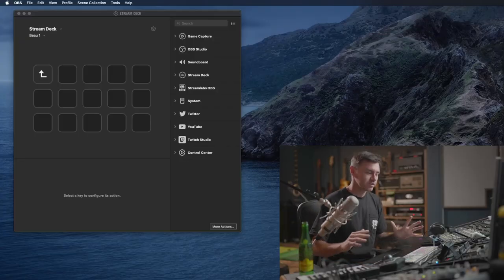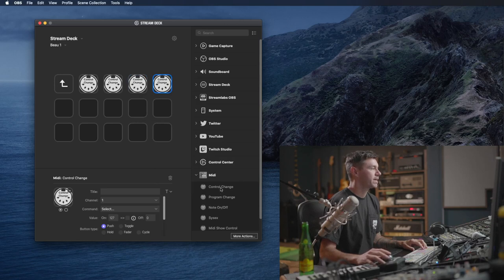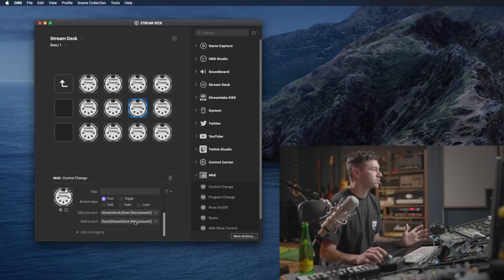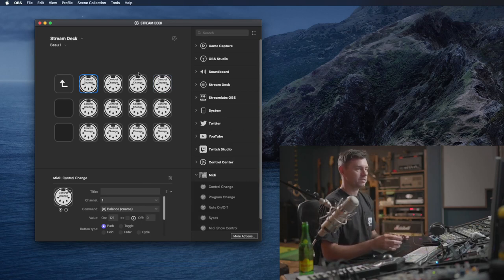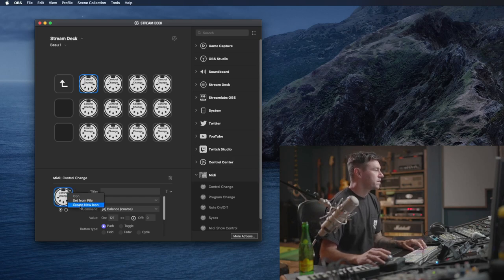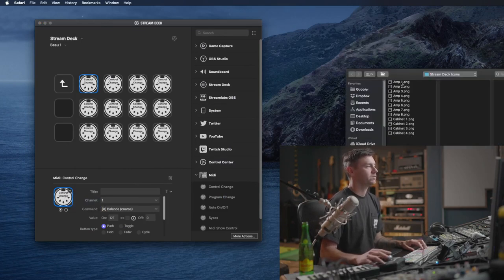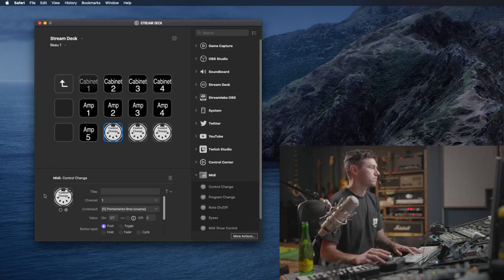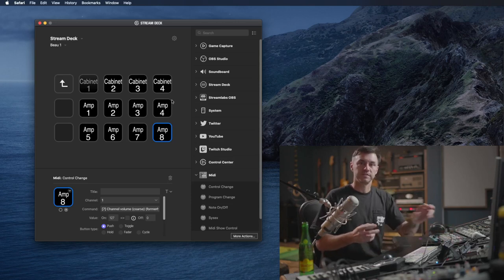Control your KHE Audio Amp Switcher with an El Gato Stream Deck Under 6 minutes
In this video Beau Burchell walks you through the process of setting up your El Gato Stream Deck so you can control your KHE Audio Switcher from your console.  You will need a USB to Midi Device.

El Gato Stream Deck

Midi Sport Uno

My Main Camera - Sony A7C

Main Camera Lens -

My other camera - Sony A7s2

My other lens - Sony 24-70

My Mixing Headphones

Whammy Pedal

TC Sub n Up

Chase Bliss Dark World

Tube Screamer Hand Wired

Ernie Ball Volume Pedal